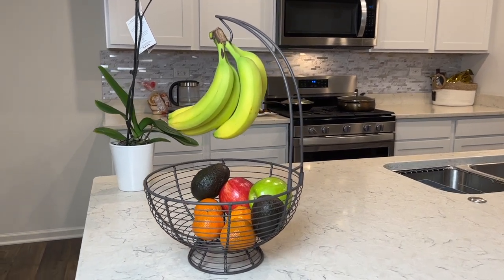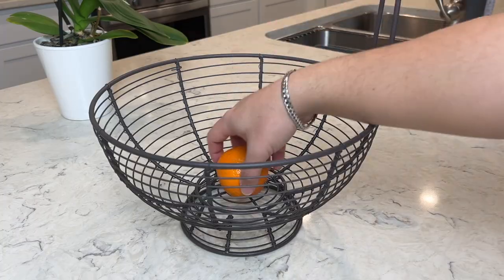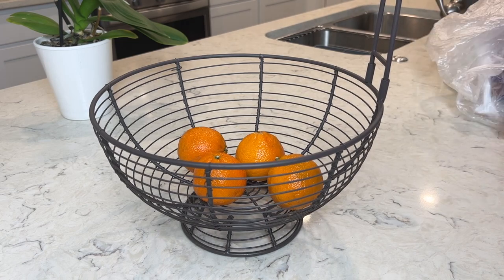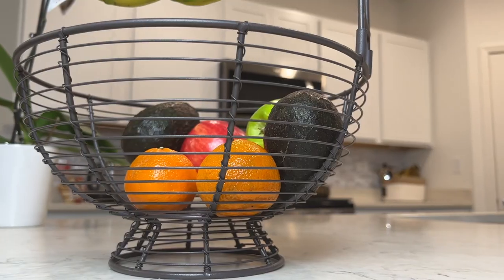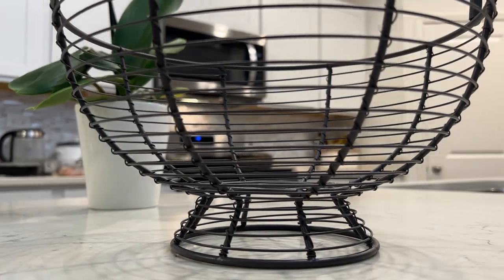Large Fruit Basket With Banana Hanger L Rustic French Farmhouse Fruit Bowl With